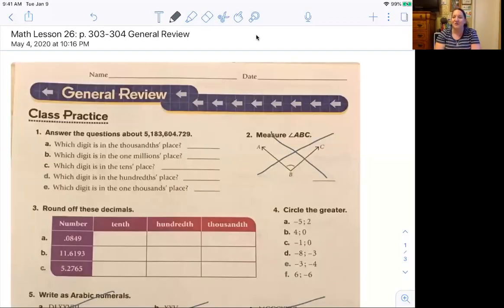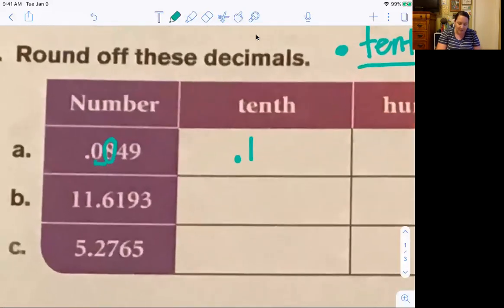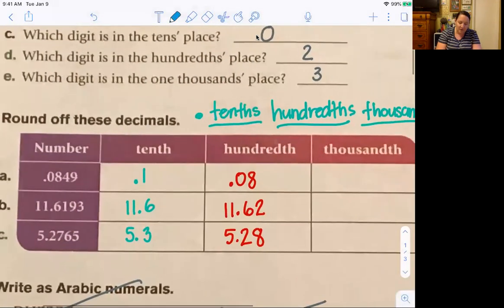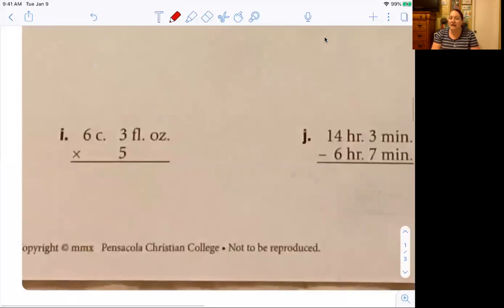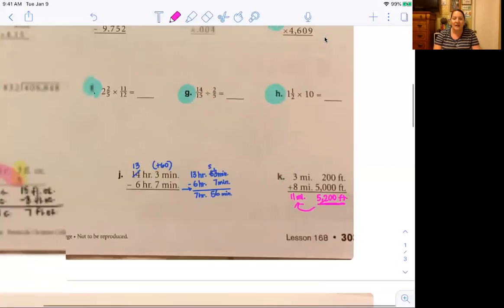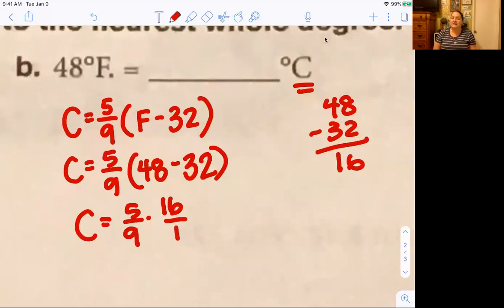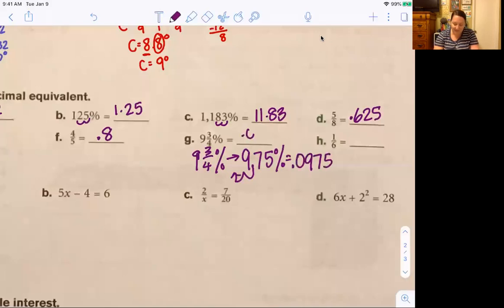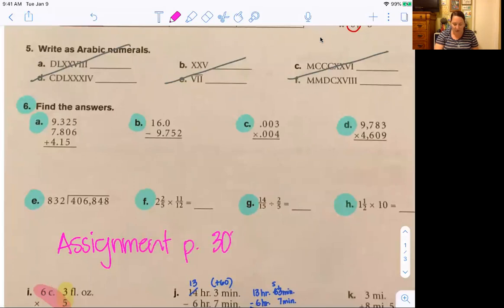5th Grade Wednesday 5/13 Math Lesson 26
General Review p. 303-304